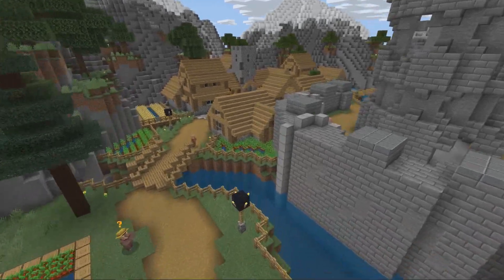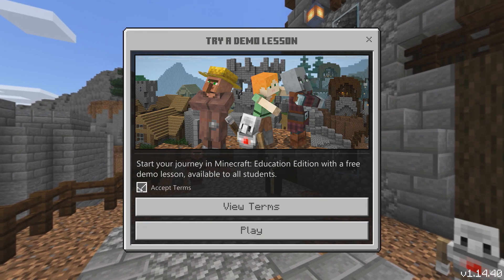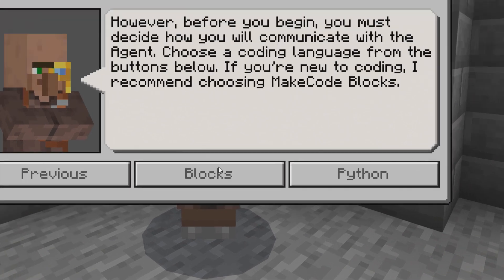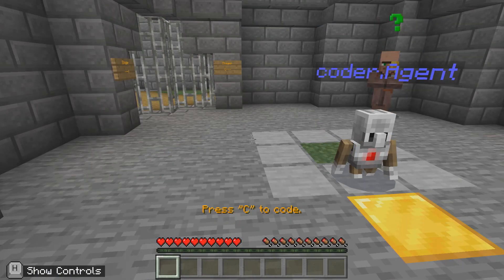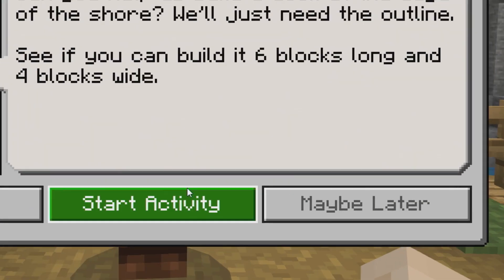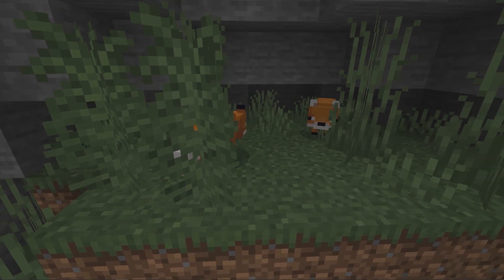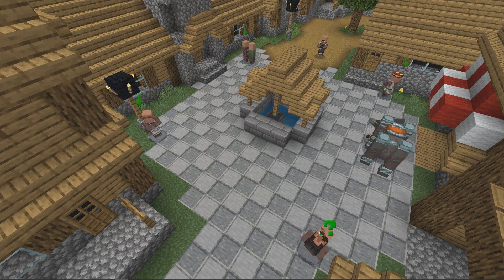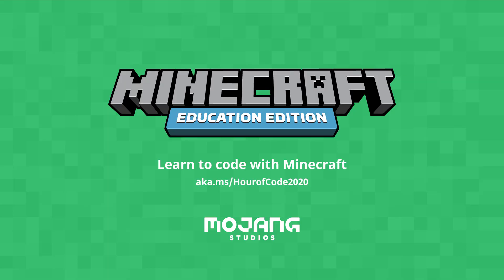Hour of Code: A Minecraft Tale of Two Villages Tutorial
Get ready to run an Hour of Code with your learners! This walkthrough of the new Hour of Code: A Minecraft Tale of Two Villages will demonstrate how the activity works and showcase some of the lessons students will learn as they practice empathy and inclusion through the power of computer science.